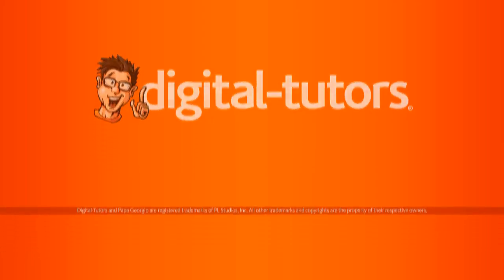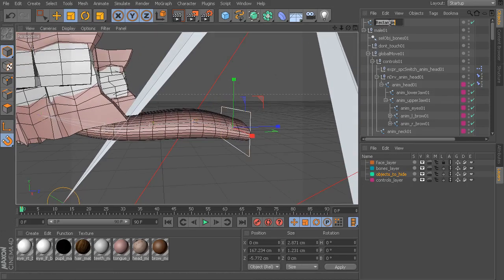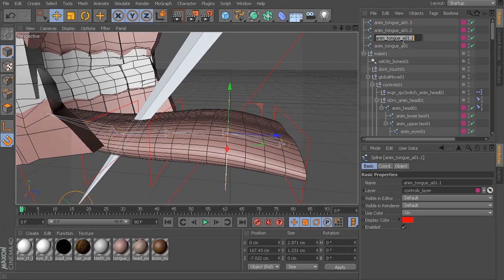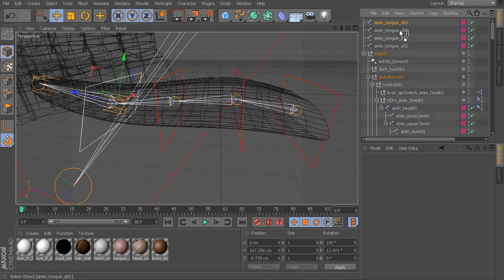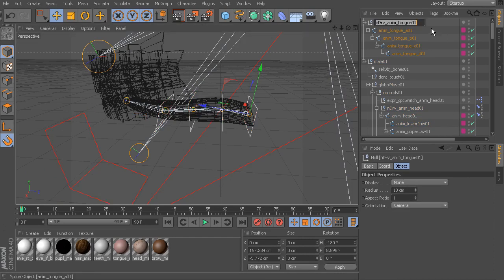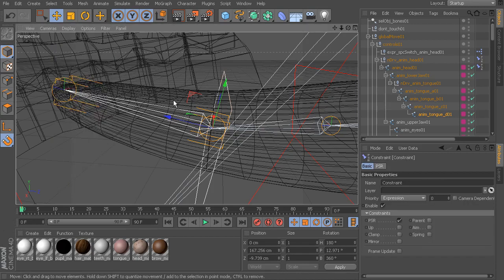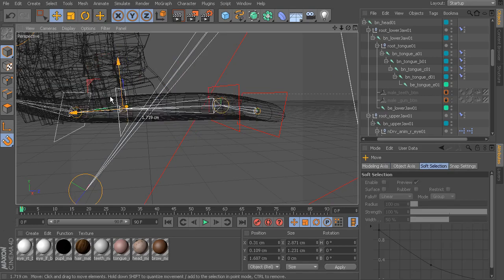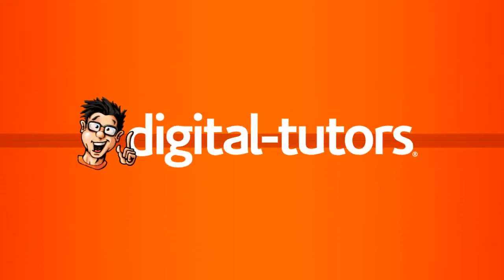C4D人物面部表情动画教程 22 22 Adding tongue controlsAv21568612,P22